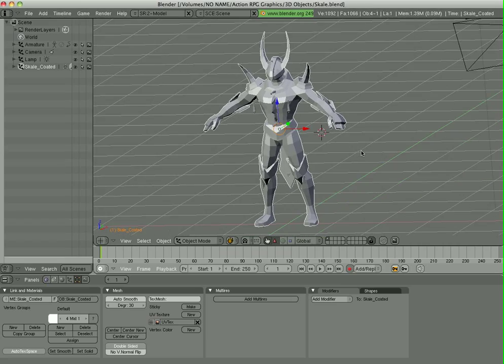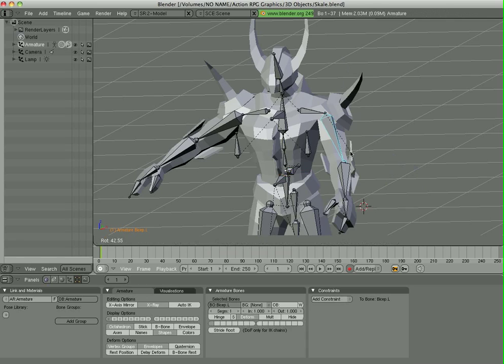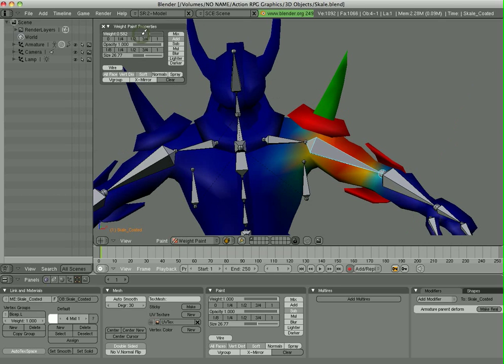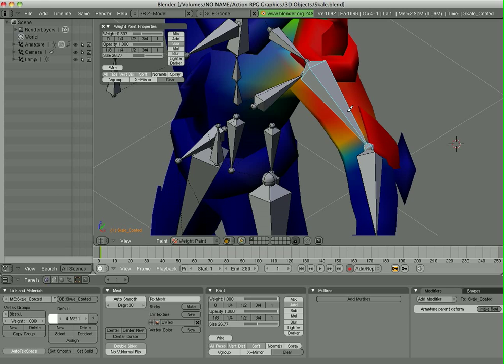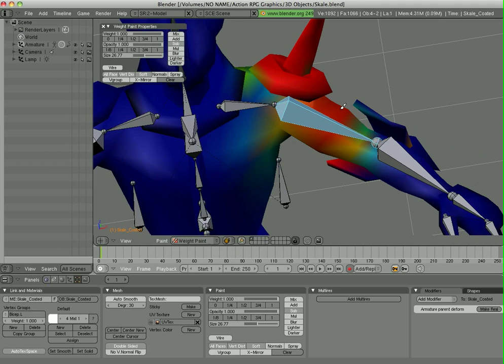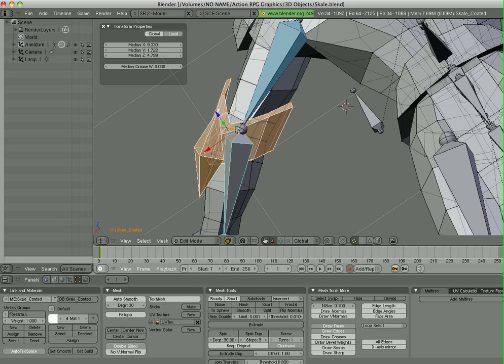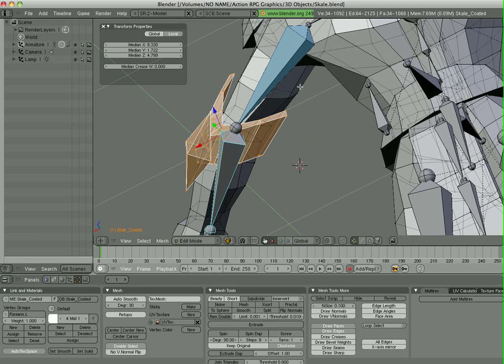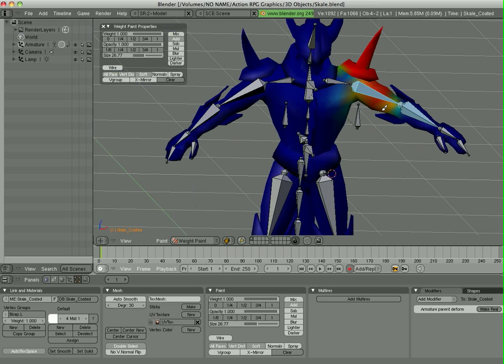Blender Weight Painting Tutorial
How to paint weights for Armatures in Blender.